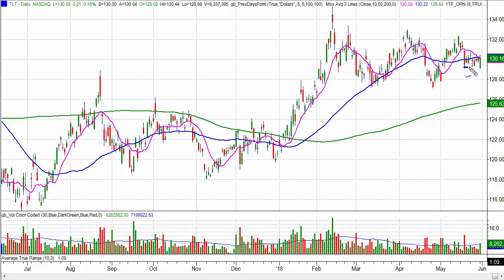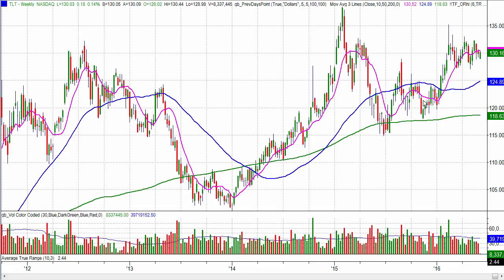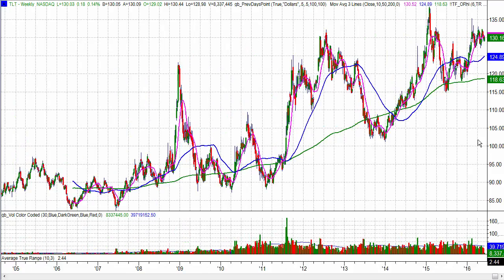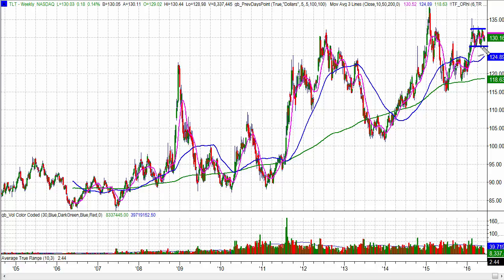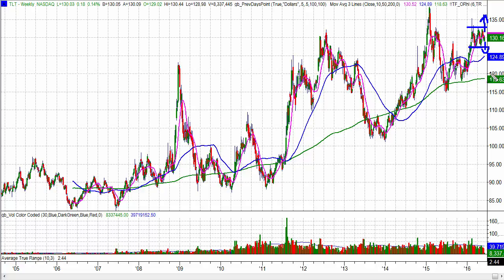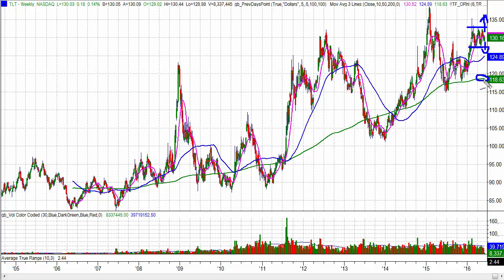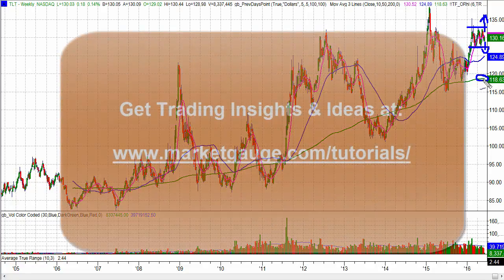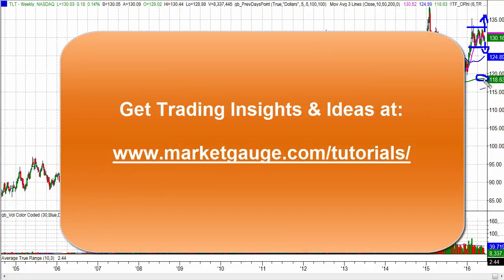Long Term Wealth Builder 05/31/16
There’s a lot of talk about what the Fed may or may not do at its upcoming meeting in June, but if history is any guide one thing is for certain. The long bonds are about to make a big move!

It doesn’t matter what the Fed decides. This market is ready to go.